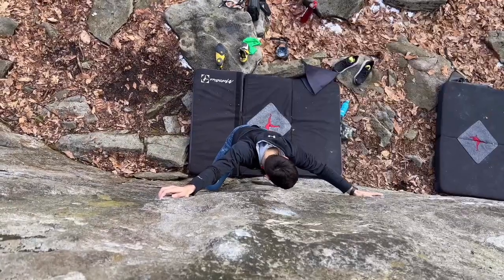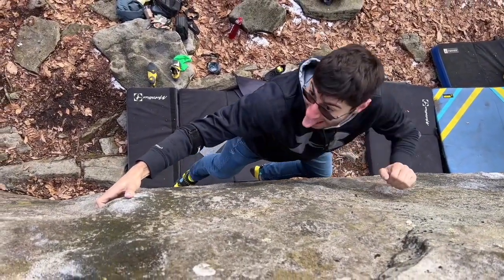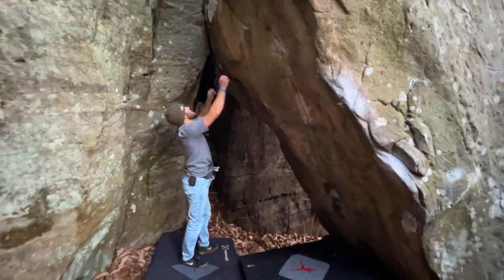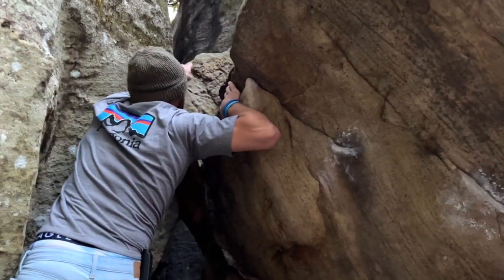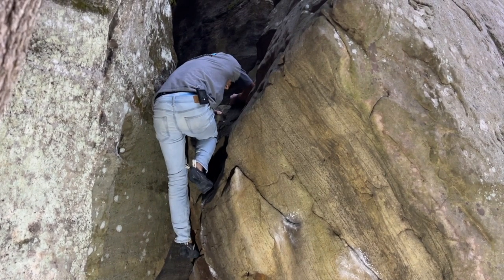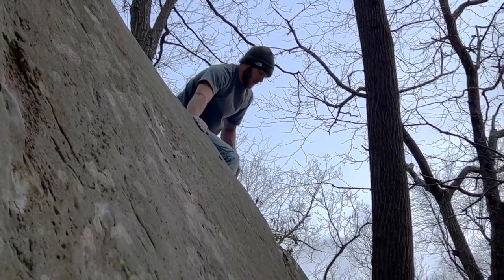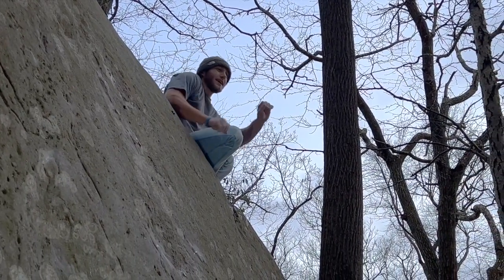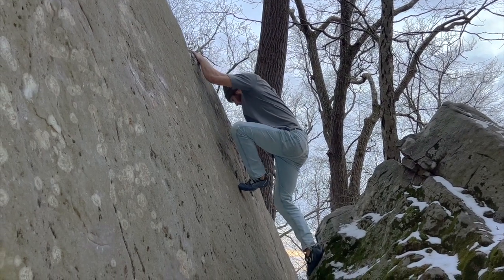LAST DAYS AT COOPS - COOPERS ROCK BOULDERING || VLOG 4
As the final days of the Coopers Rock Bouldering season comes to a close, Cam, Michael, Phillip, and Stu take brave the cold and bag a few more boulders.  Enjoy this blog style vid that includes boulder problems such as Shadow Boxer, The Fiddle, and Question Mark.